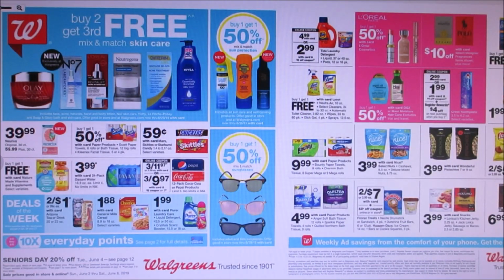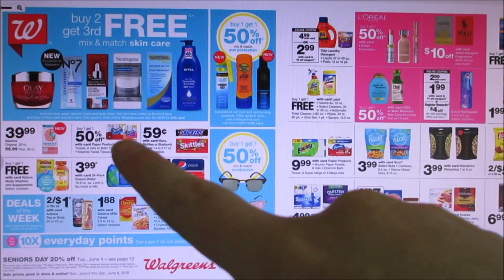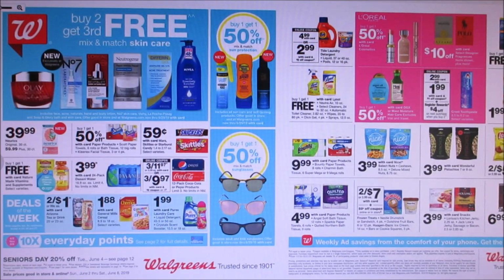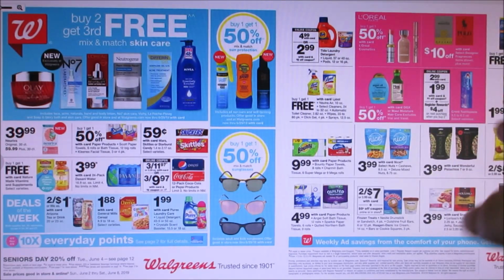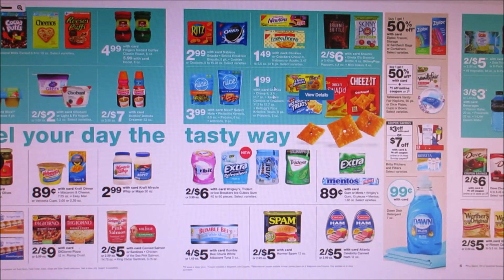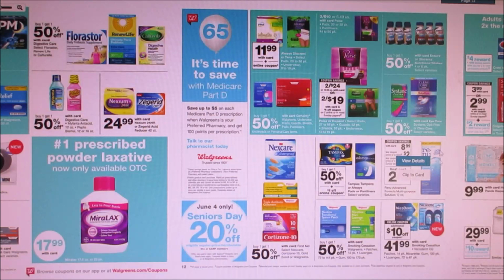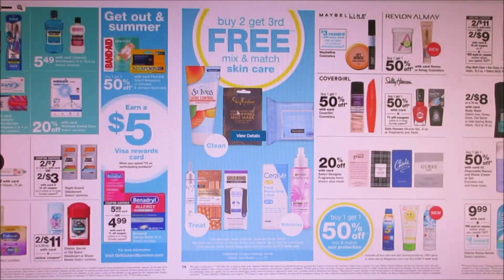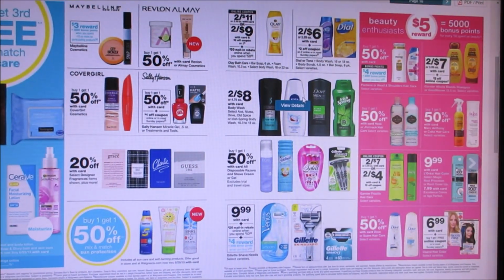Walgreens Ad Preview Chit Chat June 2nd-8th 2019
Try a new app to get paid for scanning receipts, Coinout https:/